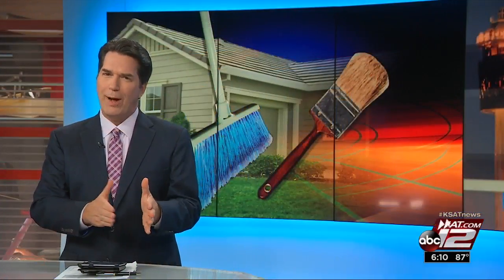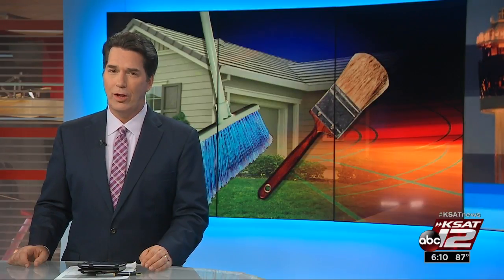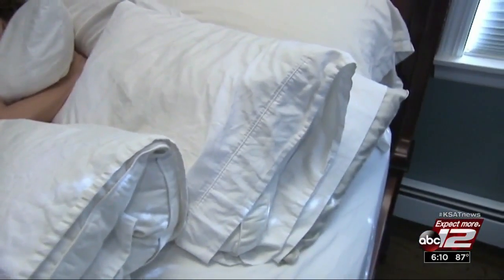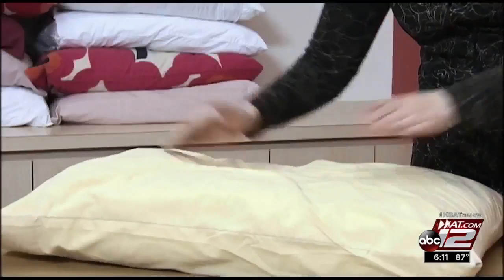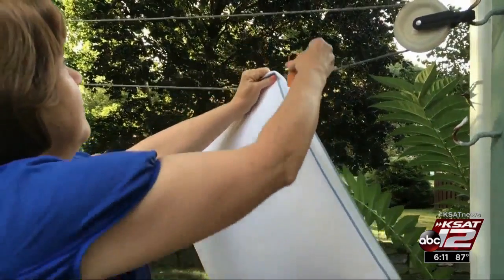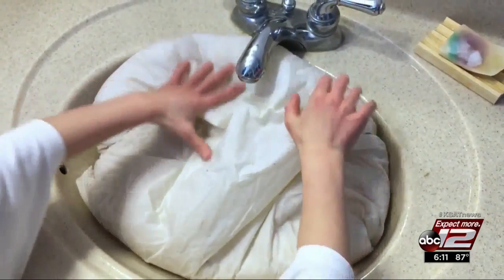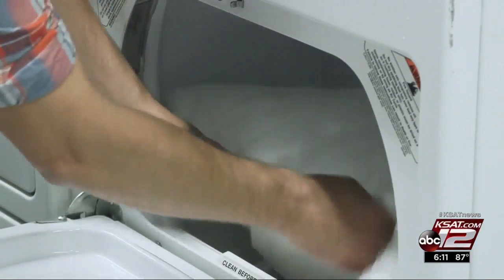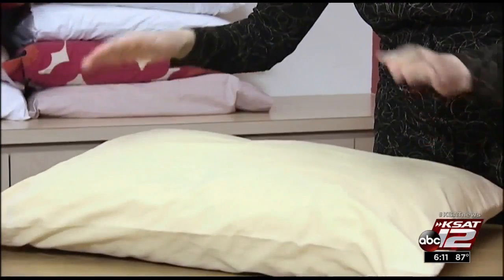VIDEO: Consumer Reports: Cleaning mattresses, pillows may be ideal for your health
You spend a third of your life in bed, so why not make it a healthy haven?